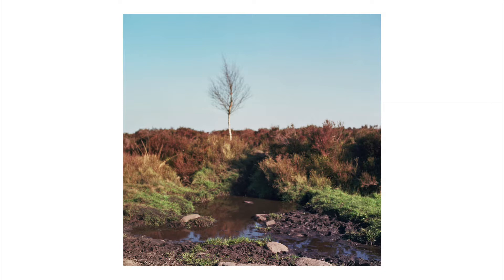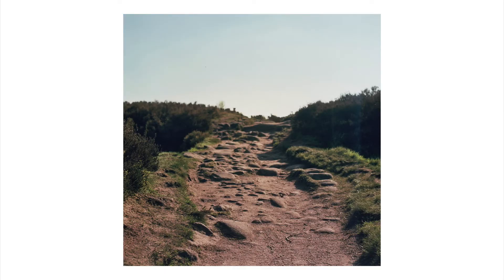KODAK EKTAR PART 2 - LEARNING FROM MY MISTAKES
I review all the images i took in part one, using Kodak Ektar film.